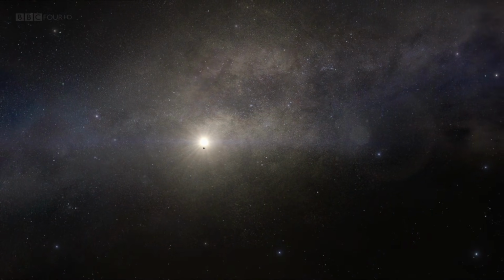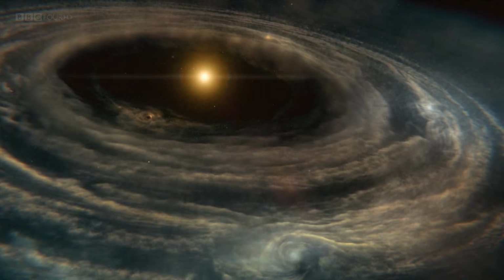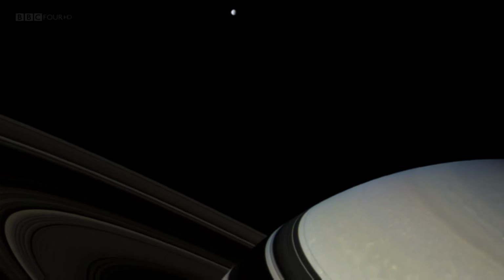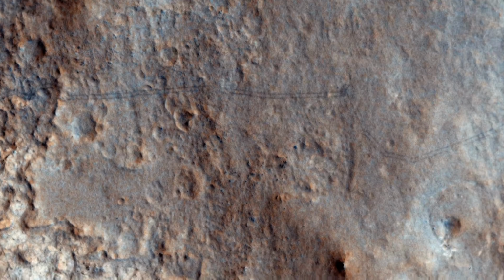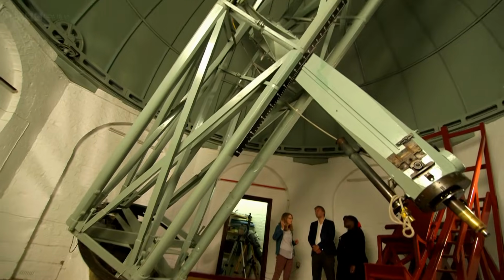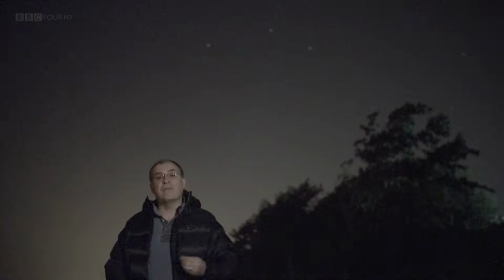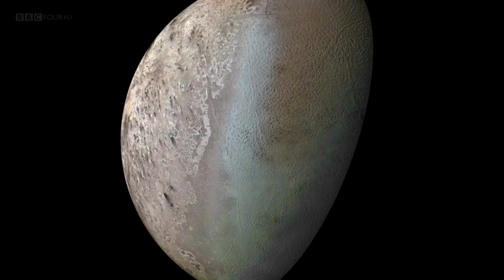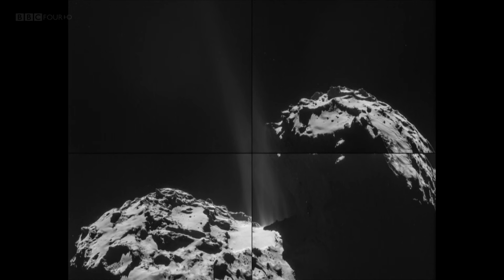BBC The Sky at Night - Ice Giants [HD]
Science Documentary hosted by Maggie Aderin-Pocock and Chris Lintott, published by BBC broadcasted as part of BBC The Sky at Night series in 2014 - English narration

Ice Giants

The vast frozen worlds of Uranus and Neptune are the most enigmatic and mysterious planets in the solar system. From the most powerful winds ever recorded to their exotic atmospheres, what makes these planets so unique? Chris Lintott and Maggie Aderin-Pocock reveal the latest images of the ice giants, while award-winning astro-photographer Damian Peach shares his tips for capturing these jewels of the night sky.

Thanks to: MVGroup; JungleBoy;